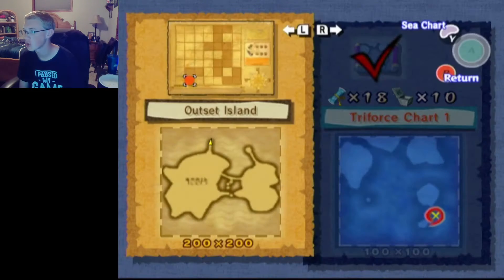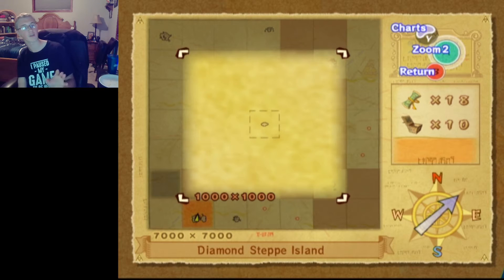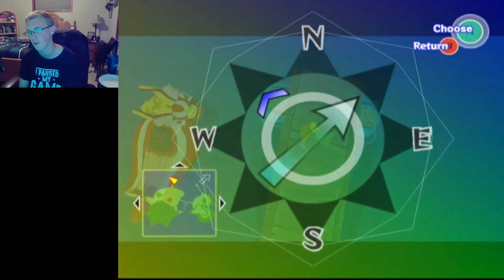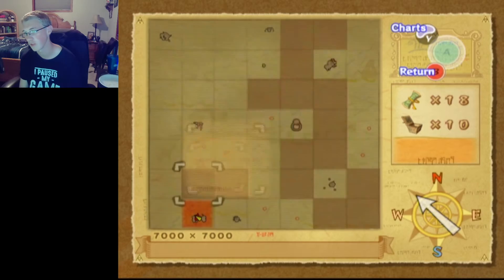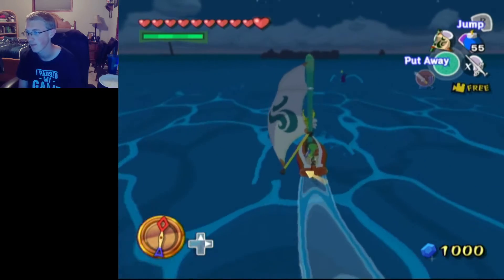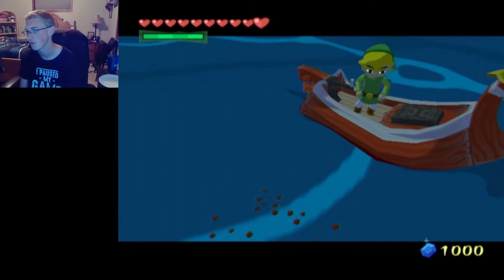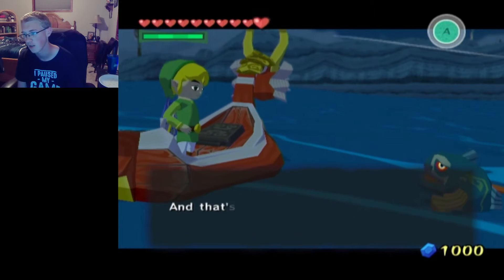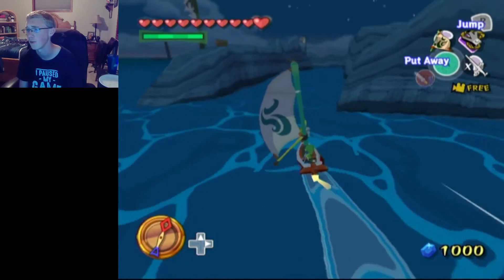Legend of Zelda: Wind Waker - Episode 58: The Maze of Hands (partly blind)